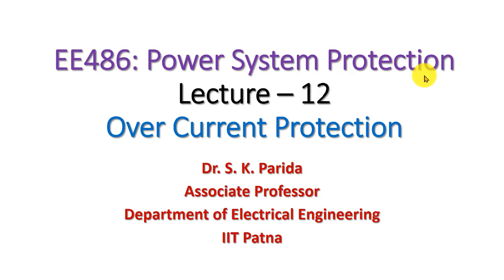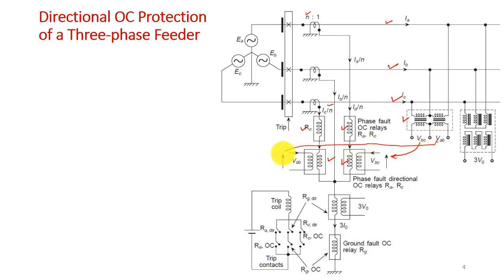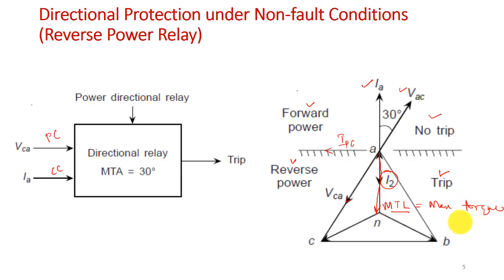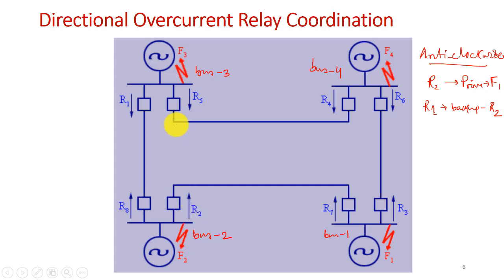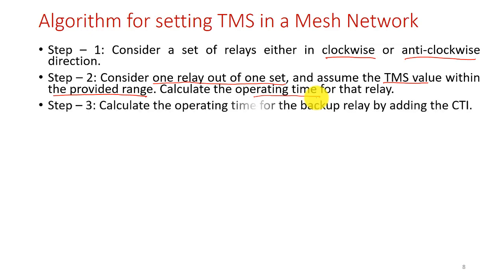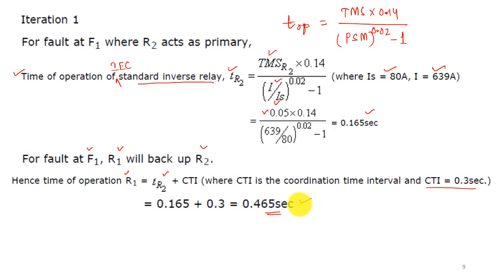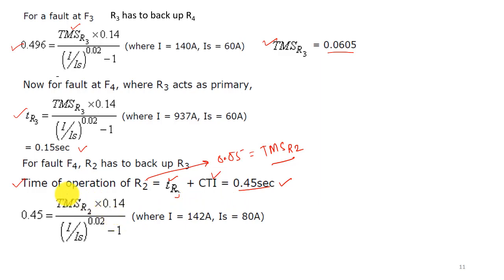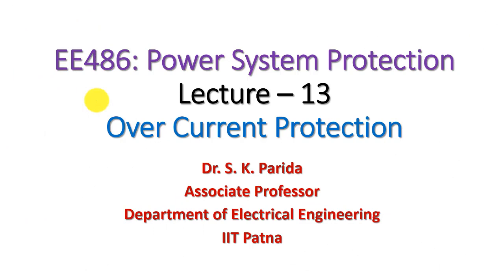Lecture 12 Over Current Protection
Implementation of DOCR in 3-phase feeder, Algorithm for determining the settings of DOCR in Mesh network